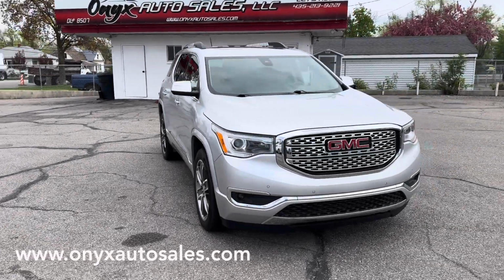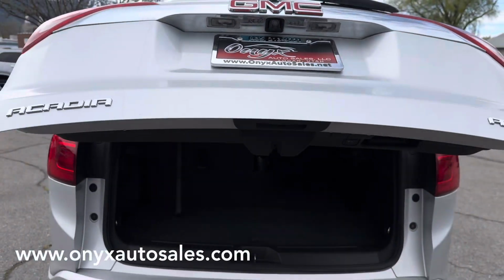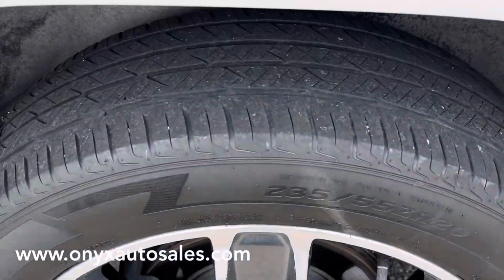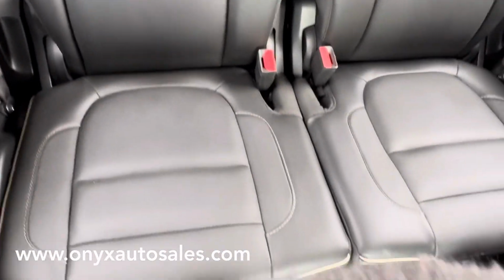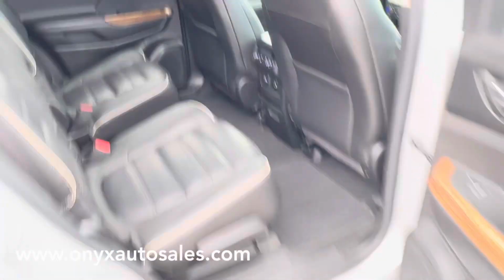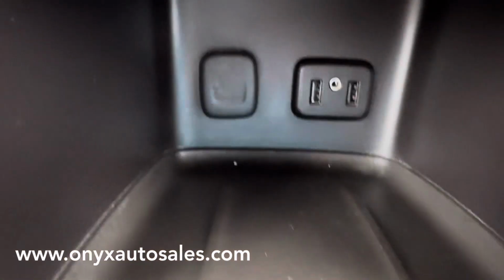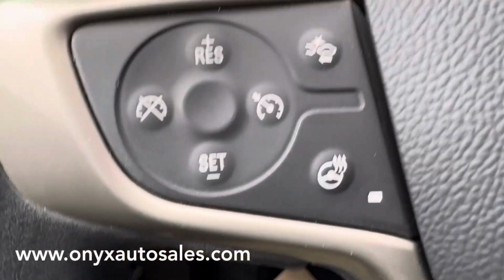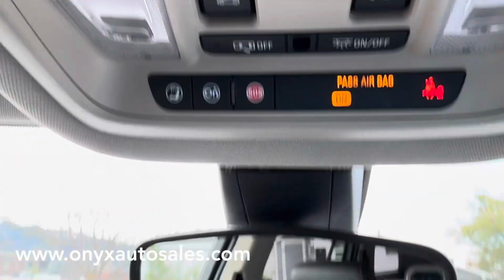2017 GMC Acadia Denali (rebuilt title no frame damage)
***This Acadia has been sold.***

This loaded GMC Acadia Denali is ready for new adventures. This GMC has a rebuilt title with no frame damage. View the AutoCheck report for more car history. Enjoy a ride in comfort with dual-power, heated/vented leather seats, middle-row bucket seats, tri-zone climate control, sunroof, moonroof, blind zone alert, A/C, power locks/windows/steering/liftgate, AM/FM/Sirius XM, Apple CarPlay, Bluetooth, OnStar, back-up camera, navigation, and many more features. The towing capacity is up to 4,000 lbs according to the GMC website.  The engine has 6 cylinders with 3.6 liters. An independent certified mechanic has inspected this Acadia. There are only 70,604 miles.

for more information when it’s convenient for you. Buy from us with confidence. Get a free AutoCheck report on this or any other vehicle we sell.

We take in trades. Cash buyers are welcome. We have on-the-spot financing available to save you time.

Your health and safety are our number one priority. We can work on getting you approved without needing to set foot inside.

Swing by today and take this Acadia for a drive. We are located in Logan at 95 W 400 N, dealer 8507. Purchase your next vehicle from Onyx and you will drive away with a smile. Onyx Auto Sales, Let's Rock!